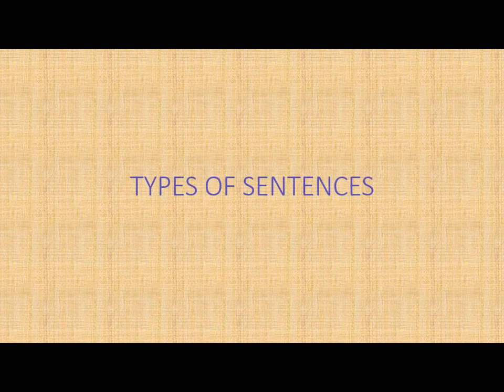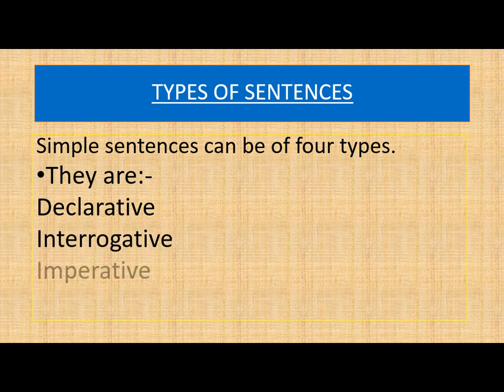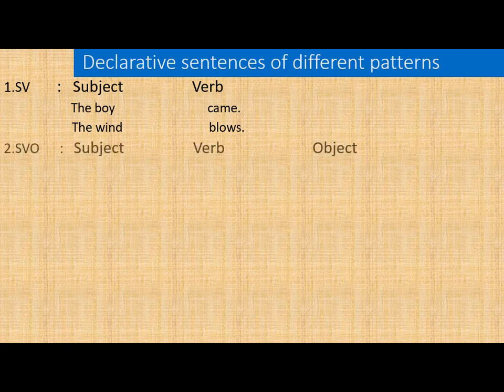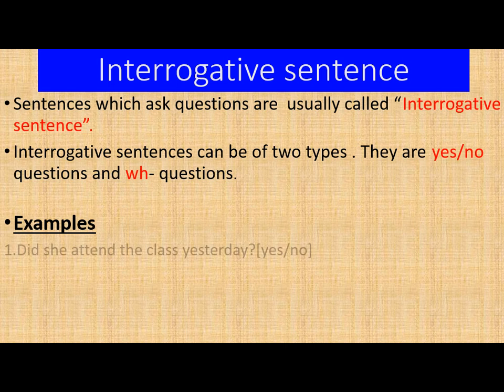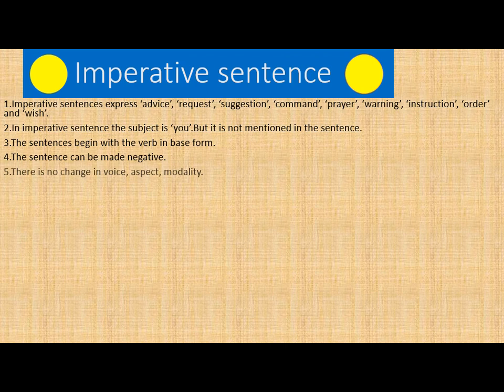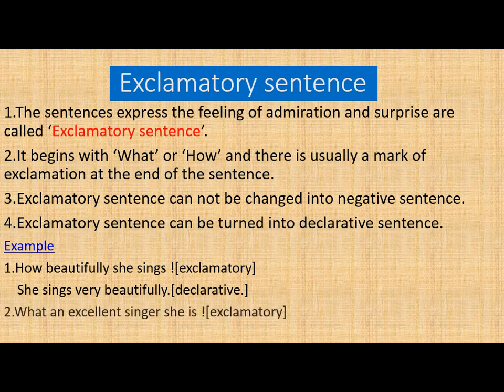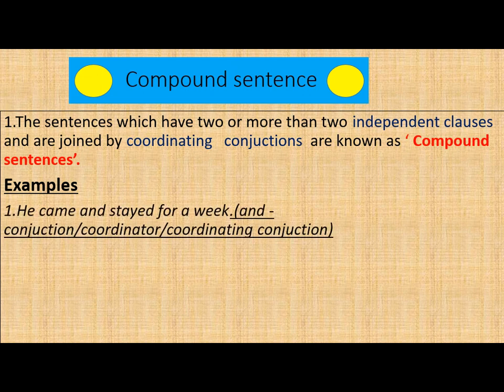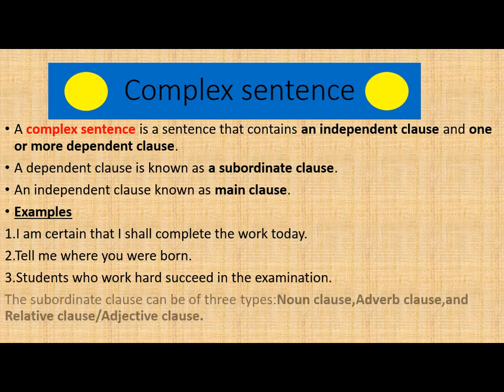TYPES OF SENTENCES//CLASS 10th//ENGLISH GRAMMAR/SIMPLE DESCRIPTION/BY HRUSHIKESH GURUJII/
"TYPES OF SENTENCES. " Class 10th English grammar with simple description. It is described by Hrusikesh guruji, Saraswati Shishu Vidya Mandir, Burla.